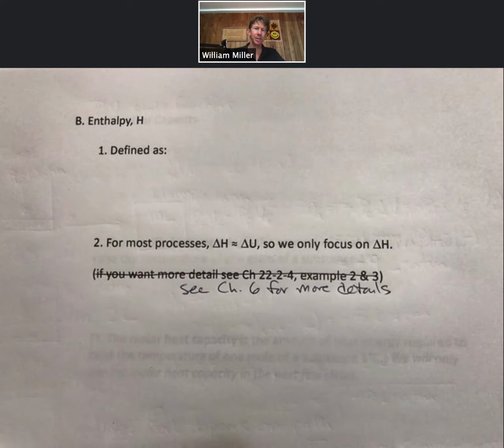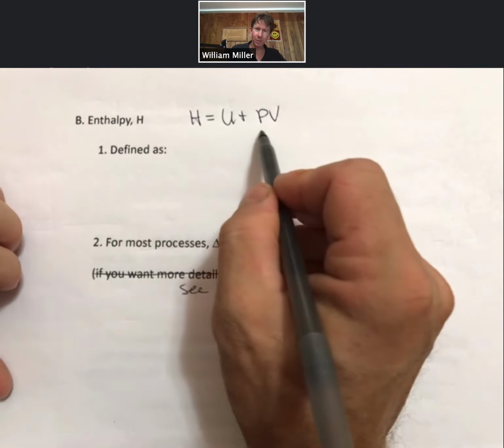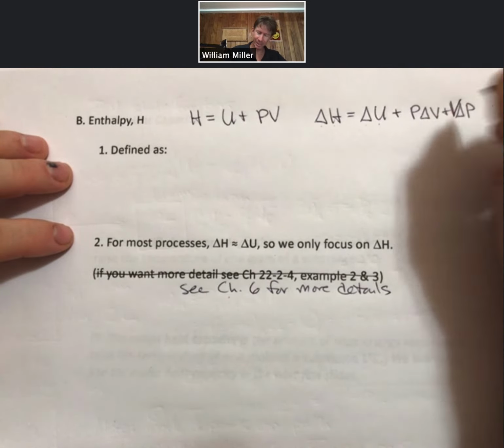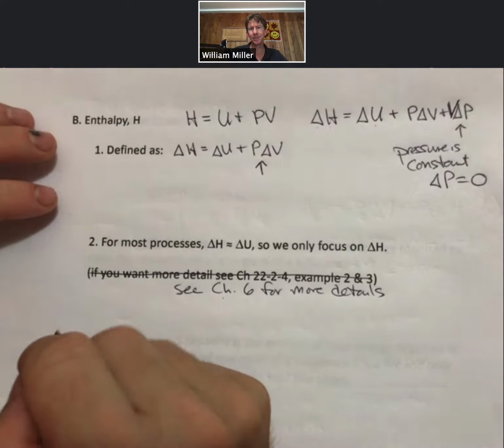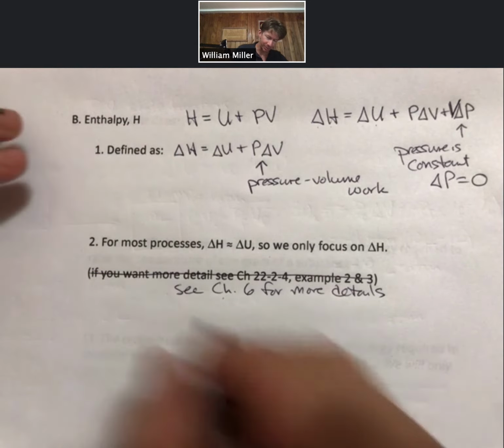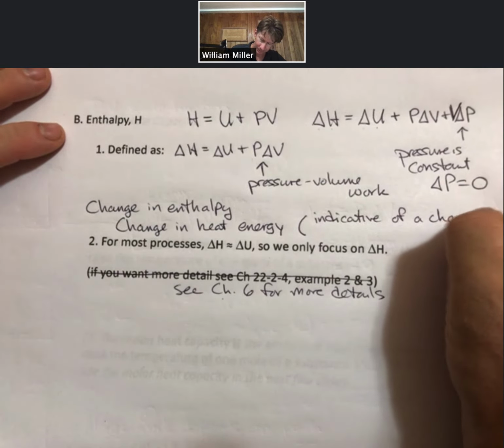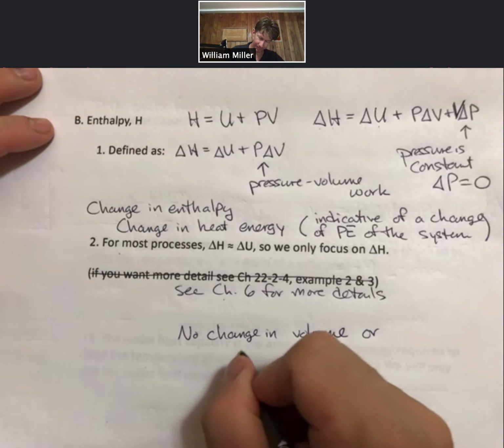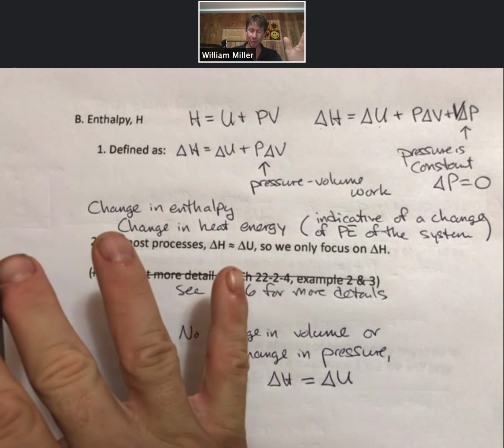Enthalpy H p15